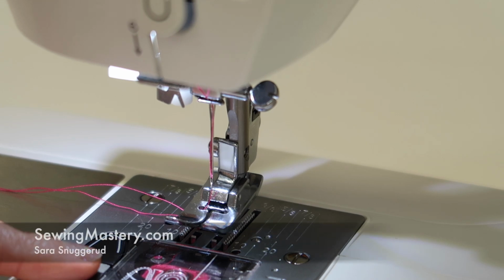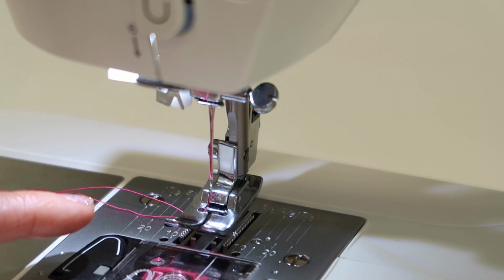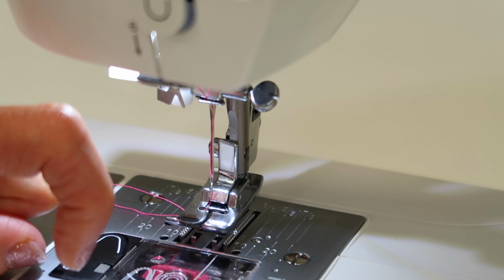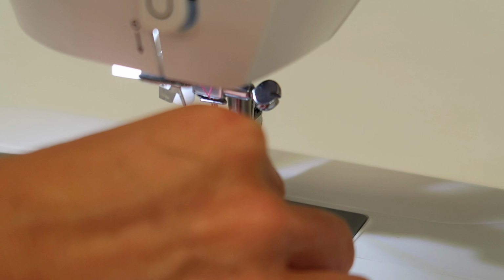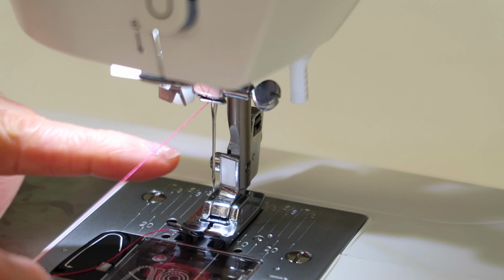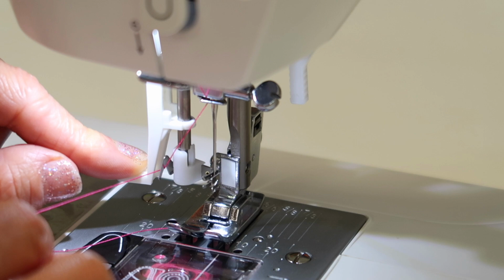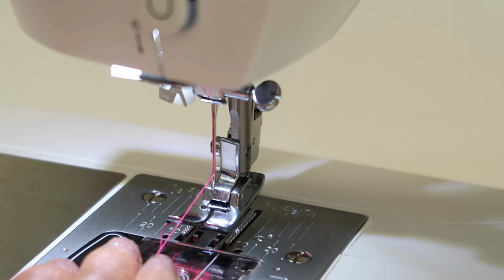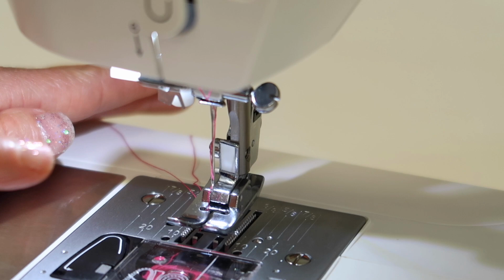Singer Elite CE677 How to Use the Needle Threader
Learn how to correctly use the needle thread on the Singer Elite CE677 sewing machine.
Binge-watch all the FREE video tutorials on the Singer Elite CE677 sewing machine